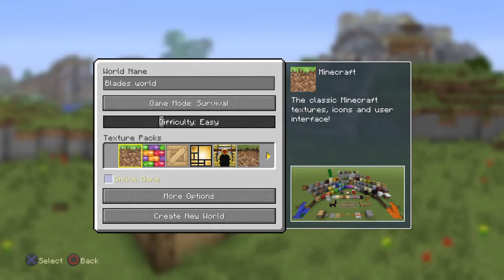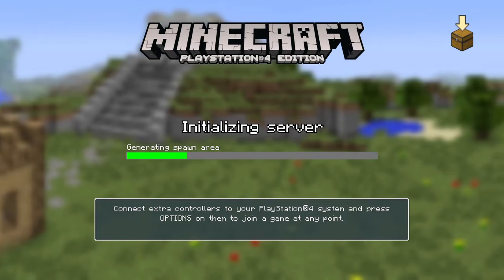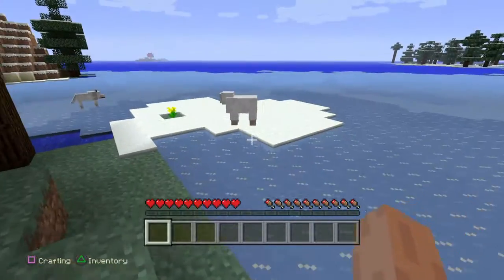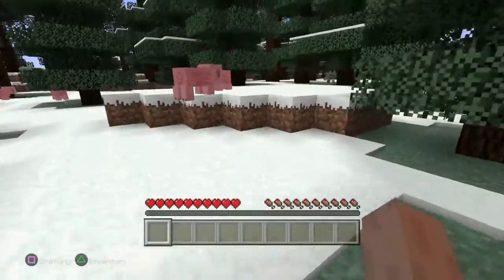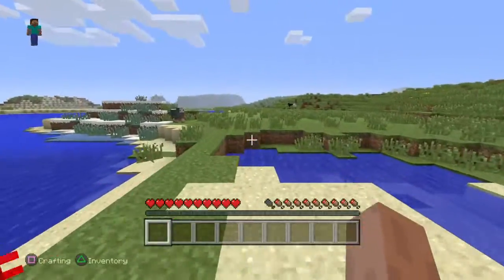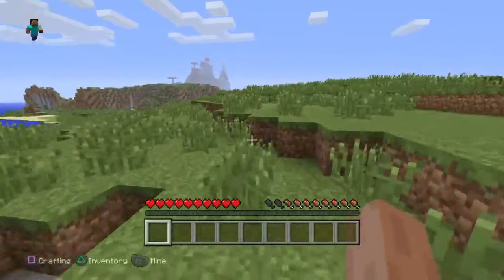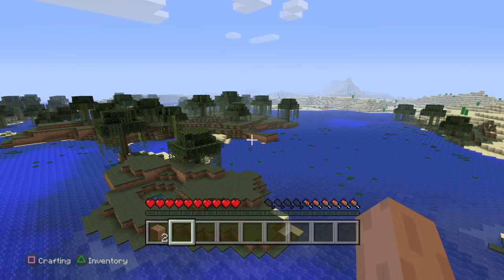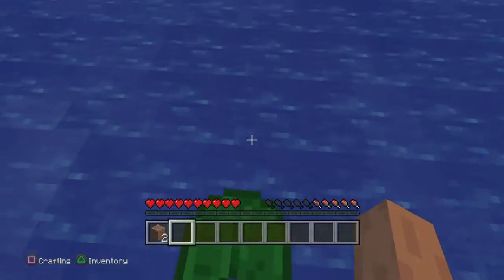Minecraft: Blades World PART 1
This world of mine might be a series